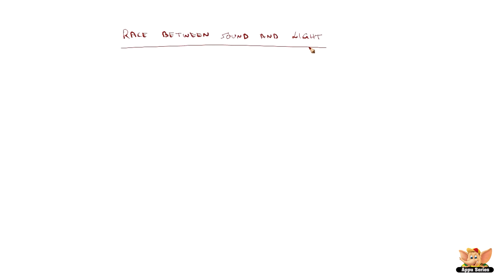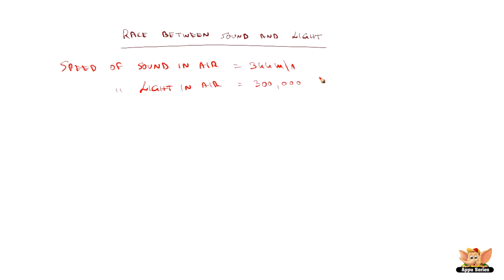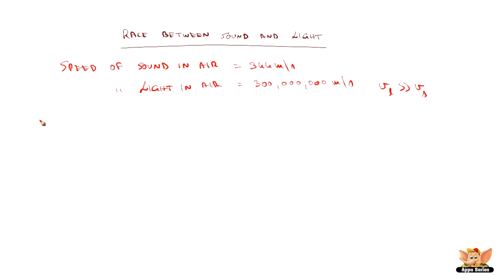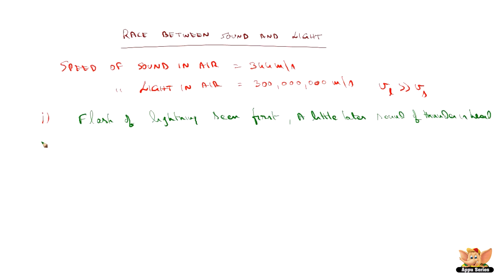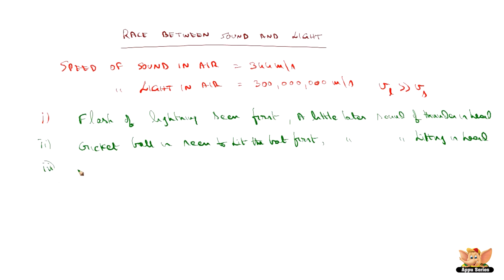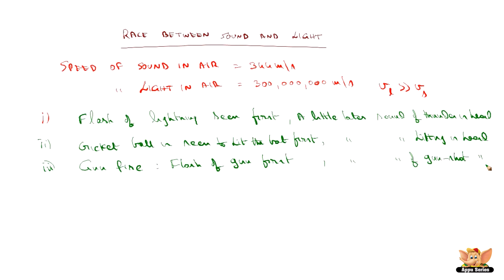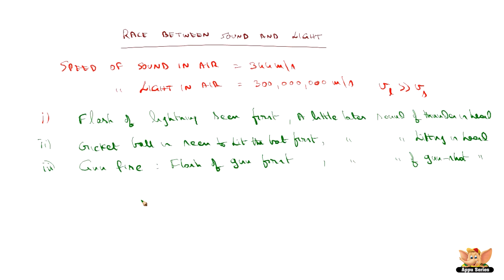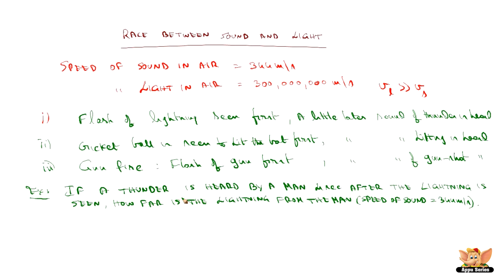Race between Sound and Light